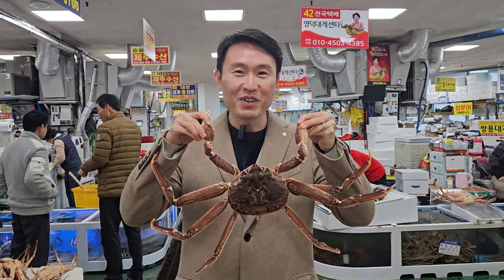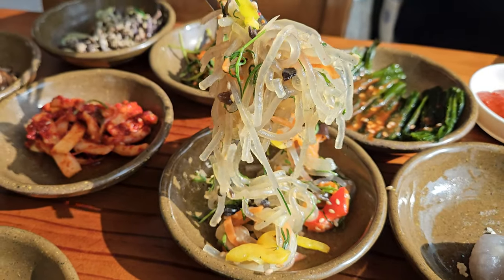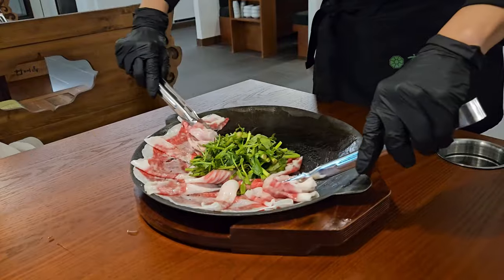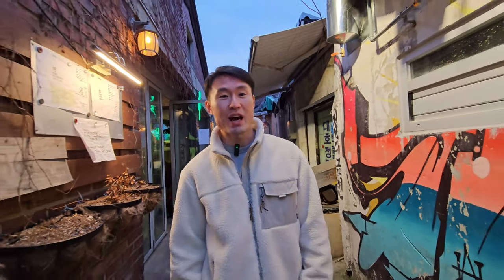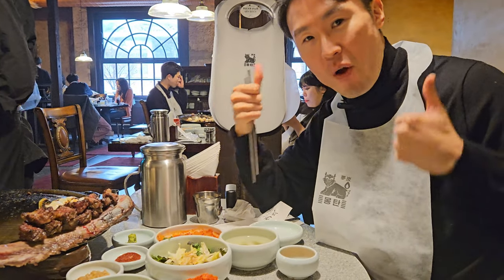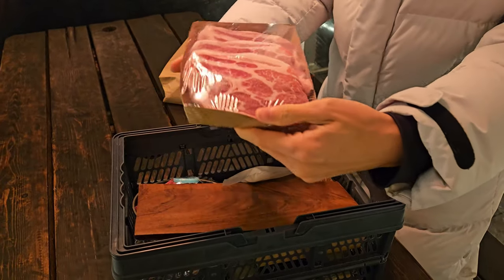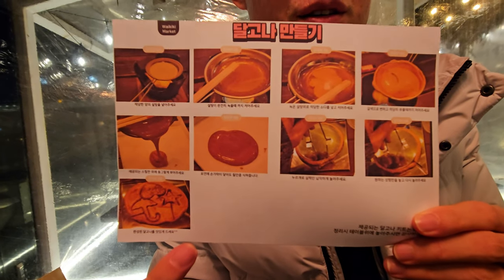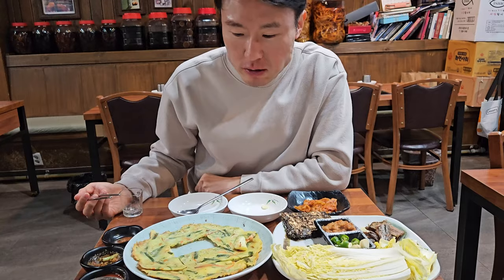Shockingly Unique Spots in Seoul, Korea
Looking to explore Seoul's hidden culinary gems?
In this video, I unveil 11 unique spots beyond the usual tourist traps and guidebook recommendations, after visiting 5,000 restaurants in Seoul alone.
Dive in and discover Seoul's best-kept dining secrets.

ULTIMATE KOREAN TRAVEL GUIDE : 22 Tutorials on Essential Tips &  Step by Step Guide

[Timestamp]
00:00 Intro
00:30 Theme1. Eat like a king
03:19 Theme2. Eat with your eyes
05:53 Theme3. Eat at the most popular restaurant with the longest waiting line
09:20 Theme4. Cook Korean BBQ and Dalgona candy(from Netflix Squid Game) inside an igloo
13:40 Theme5. Dine at a mysterious restaurant where dishes keep coming endlessly
15:49 Theme6. A meal for less than $5?(1)
17:06 Theme7. A meal for less than $5?(2)
18:26 Theme8. A meal for less than $5?(3)
19:42 Theme9. For all you vegans
21:04 Theme10. Tea time at Korean traditional Hanok
22:50 Theme11. North korean food in Seoul?
24:23 Closing

Music from Uppbeat (free for Creators!)